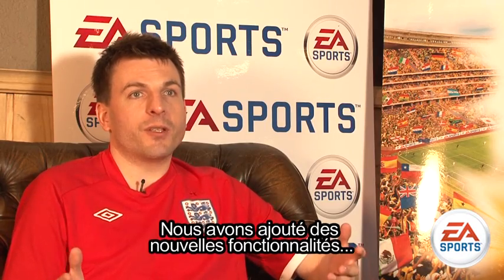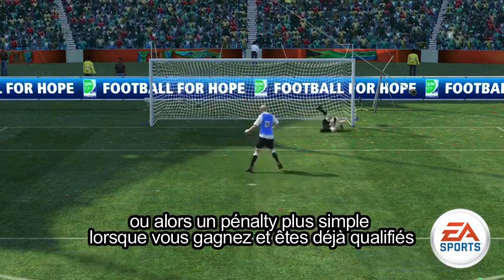Coupe du Monde de la FIFA 2010 - Interview de Simon Humber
Simon Humber, line producer de Coupe du Monde la FIFA, Afrique du Sud 2010, vous présente toutes les nouveautés du jeu dans cette interview exclusive !